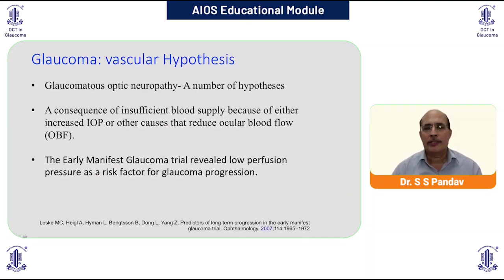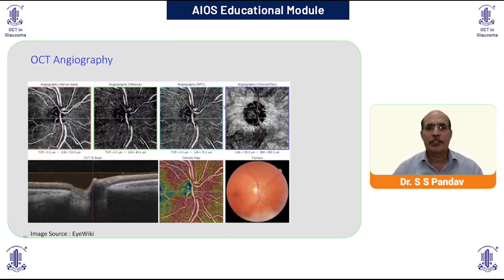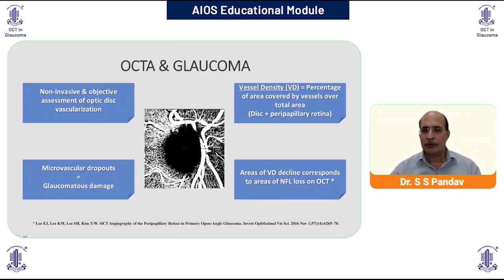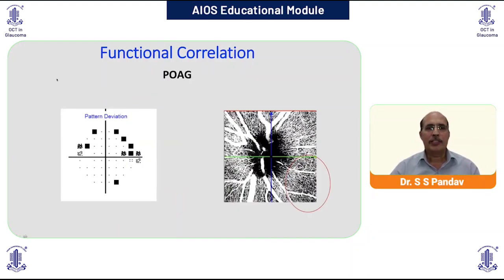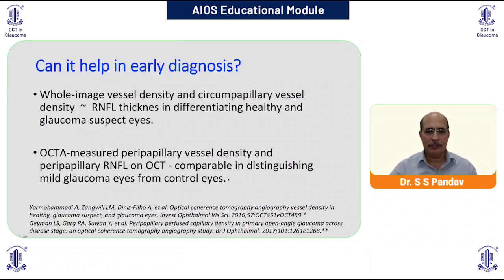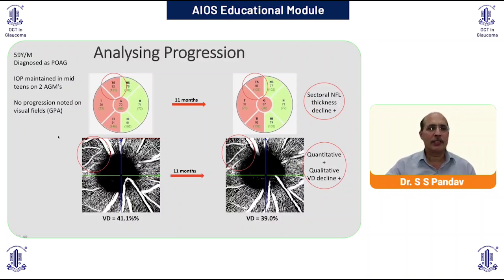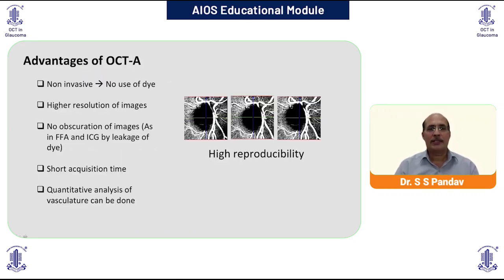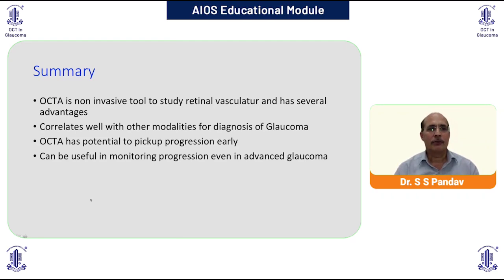Role of OCT Angiography - Dr. S S Pandav